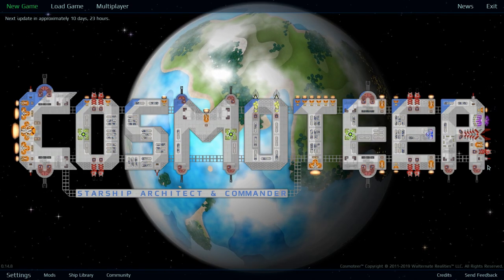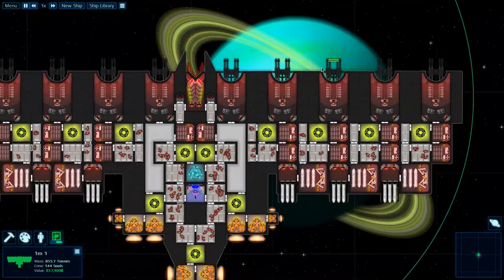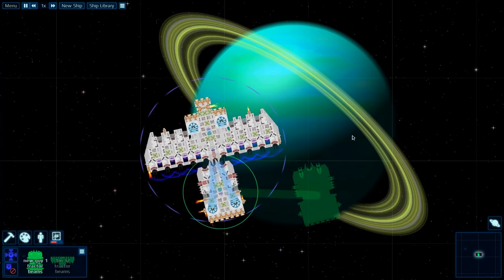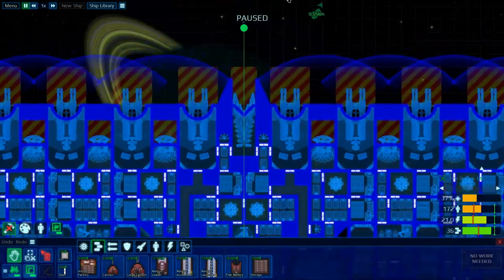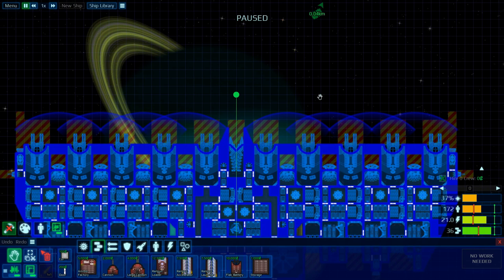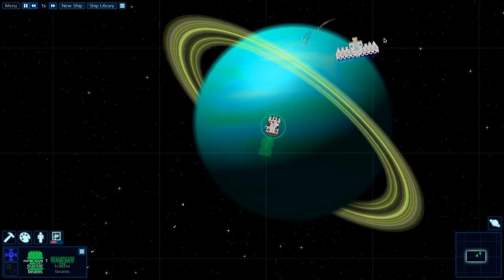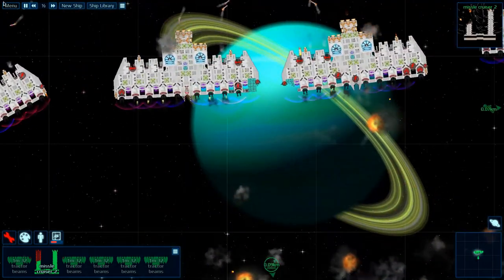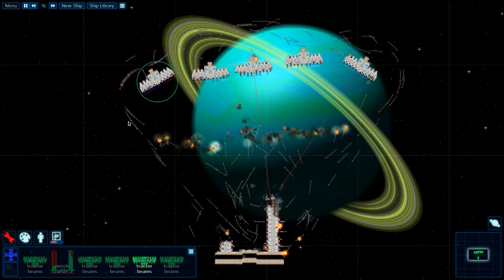New Tractor Beams And Flak Battery | lets play Cosmoteer Update Gameplay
Today I am back in some more cosmoteer. It has been a while since I last played this game, but I am happy to jump back in. The latest update to cosmoteer was what caught my eye. There are new tractor beams and flak battery in the game. The cosmoteer update has also brought about some other change and balances to the game.